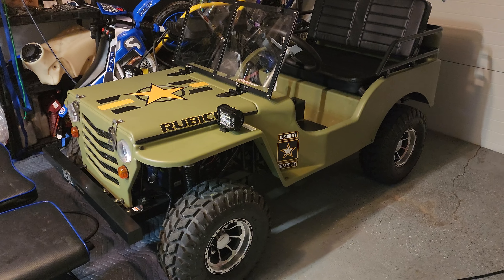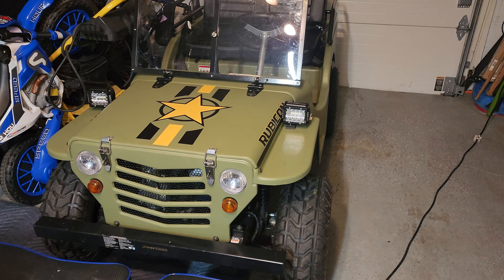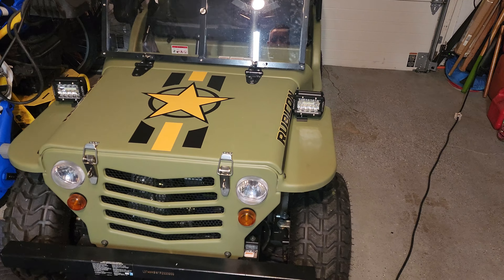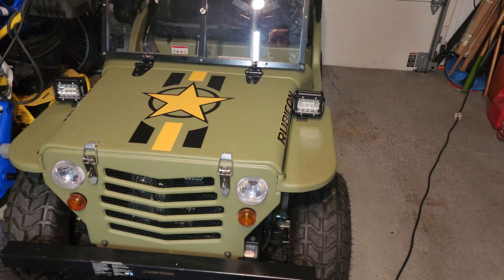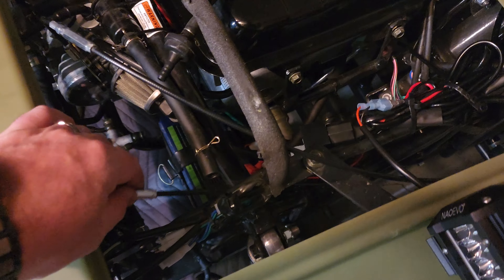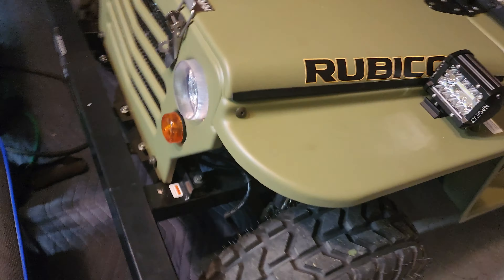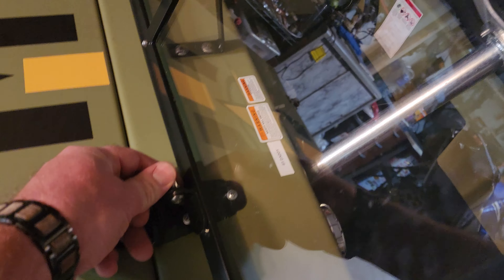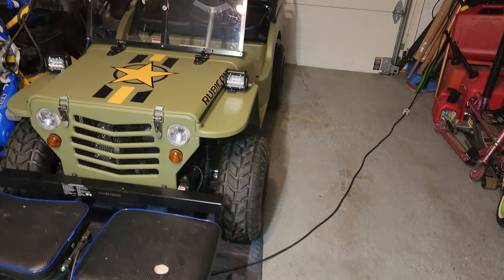mini jeep 125 overview